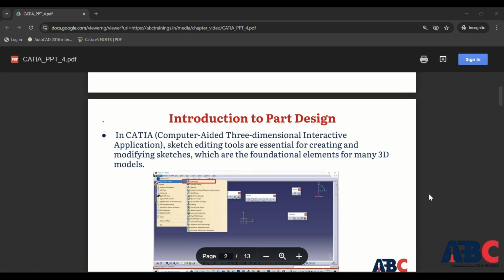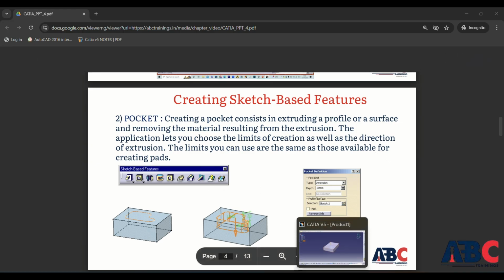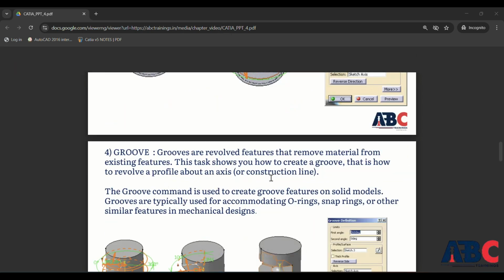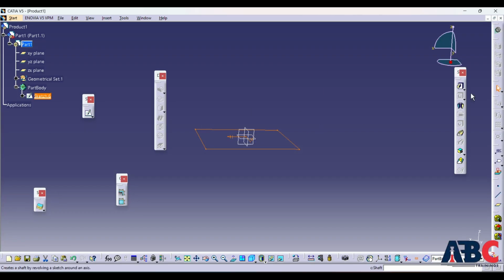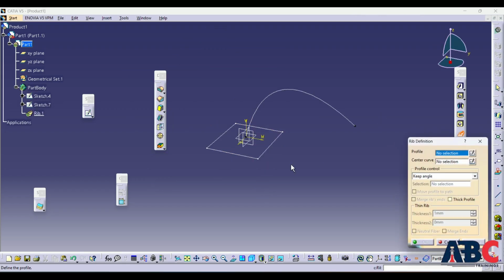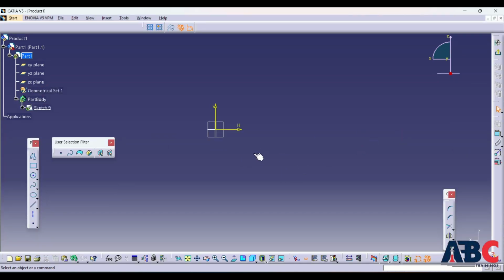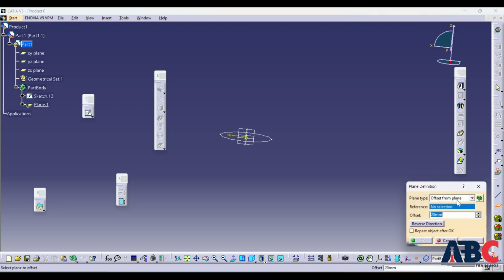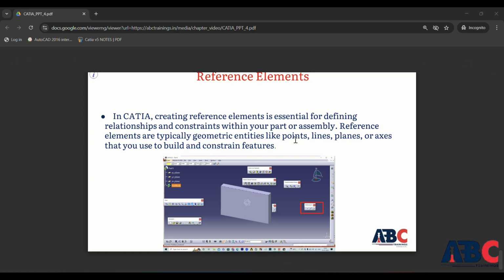CATIA ESSENTIALS BEGINNERS GUIDE - EPISODE 4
🎓 Master CATIA from Beginner to Advanced | Complete CATIA Course 🚀
Welcome to the ultimate CATIA course! Whether you're a student, engineer, or design enthusiast, this course will take you from the basics to advanced techniques in CATIA – one of the most powerful CAD software tools used in aerospace, automotive, and mechanical industries.

🔧 What You’ll Learn:
✅ Introduction to CATIA Interface
✅ Sketcher, Part Design & Assembly
✅ Surface Modeling
✅ Drafting & Detailing
✅ Real-world Design Projects

🛠️ Perfect for:

Mechanical Engineers

CAD Designers

Product Developers

Engineering Students

Anyone interested in 3D design